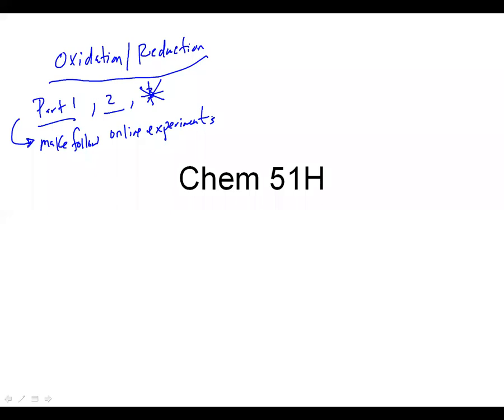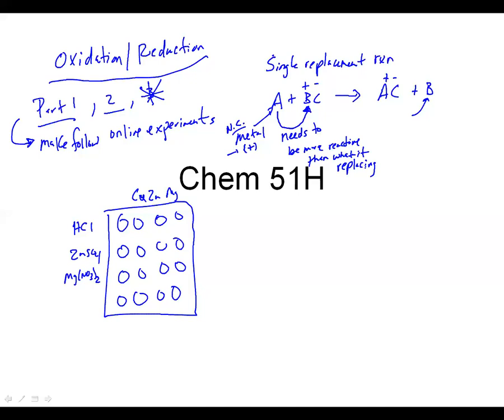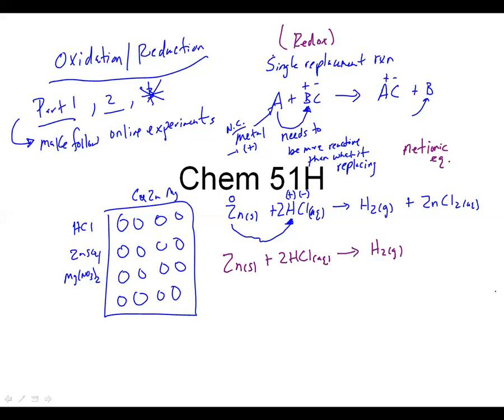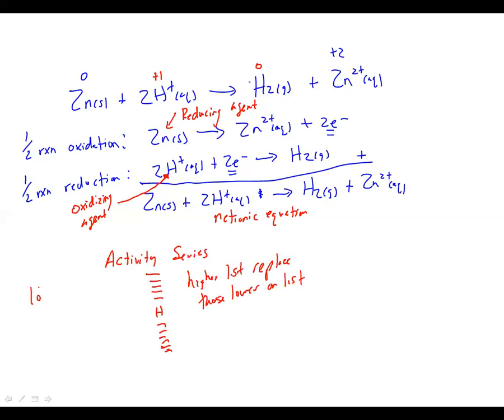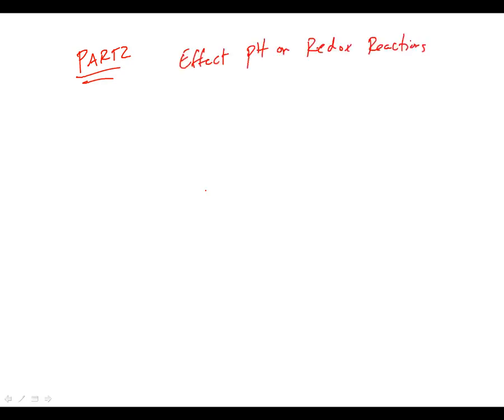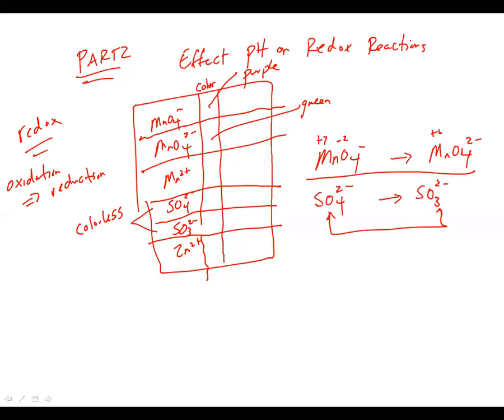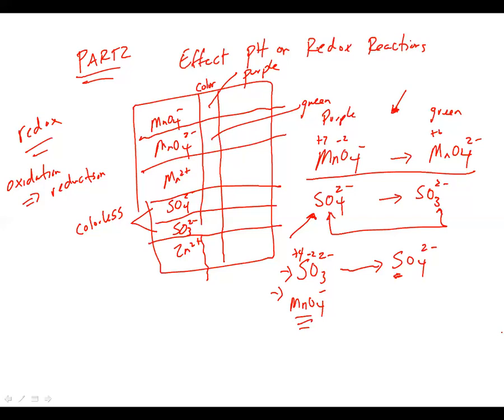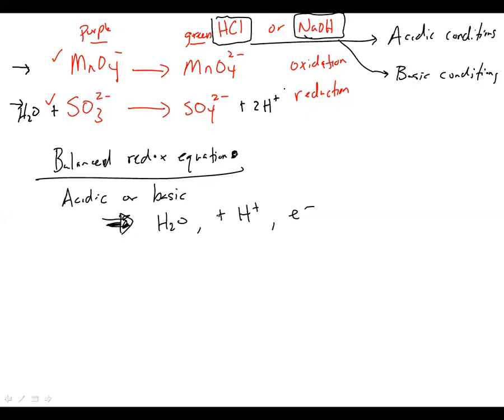Chem 51H Lab 5/19/20 (We lectured on the electrochemistry experiment)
We lectured on the electrochemistry experiment